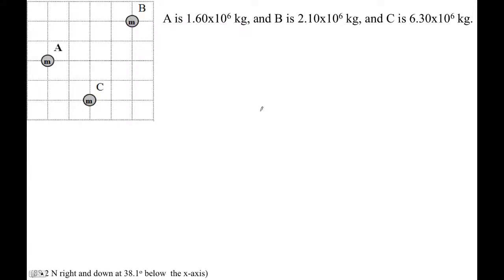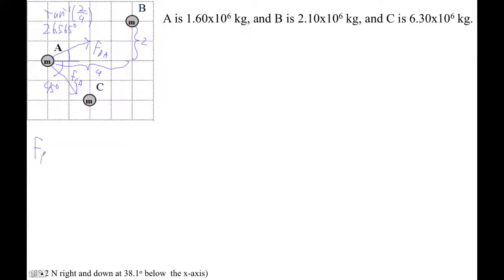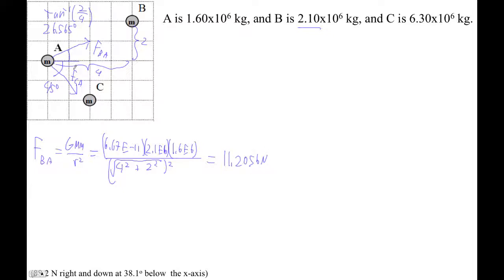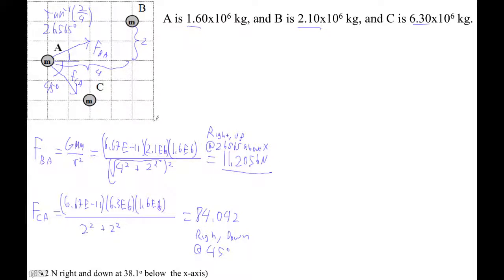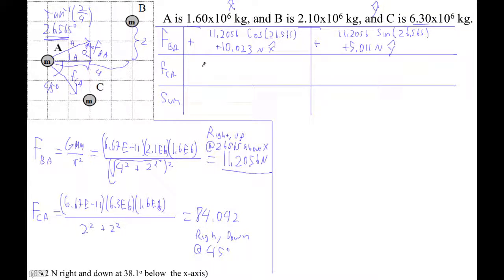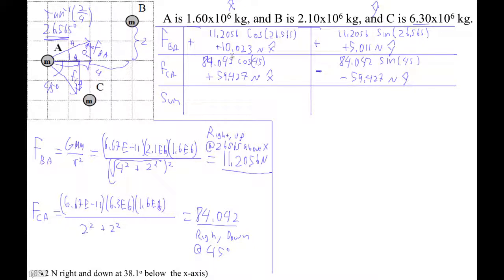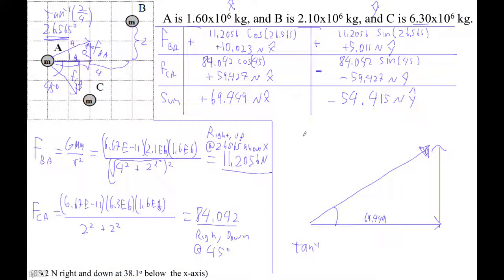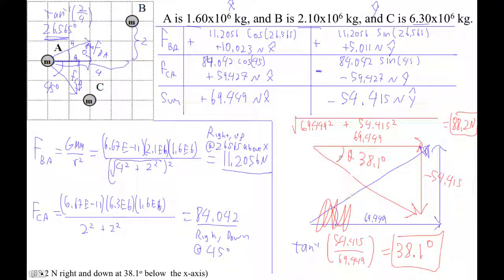HTPIB16D2 P16 1